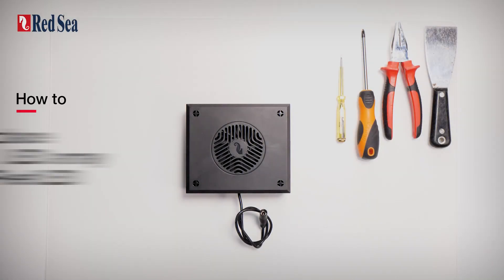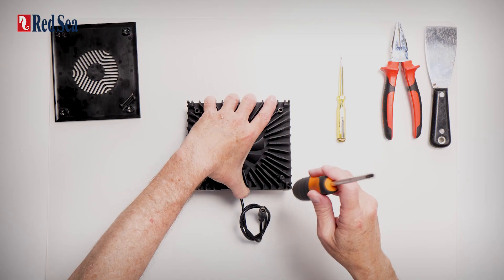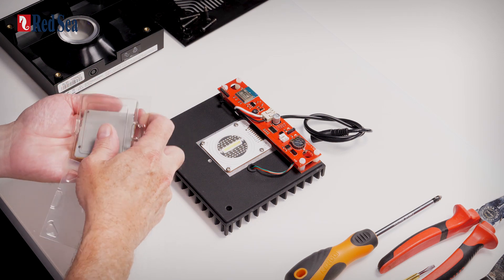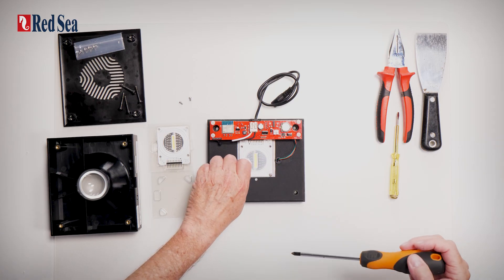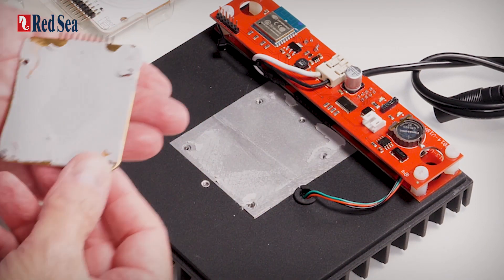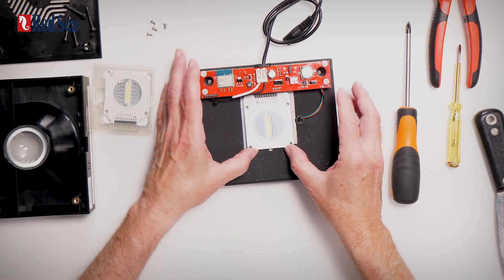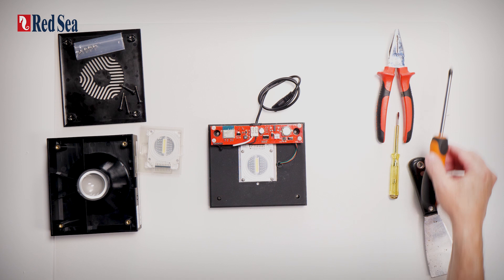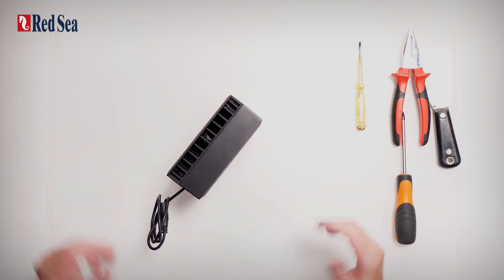How to replace the LED Array in ReefLED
A step by step guide showing you how to replace any of the internal parts of the reef LED. Simply follow these simple steps as demonstrated and explained to remove the cover, and then remove and replace the LED array. The guide explains how to gently raise the LED array without touching it so it will not get damaged.
For more information about ReefLED, visit our